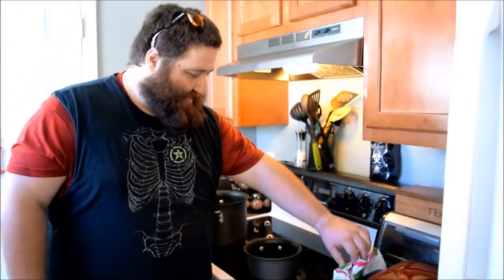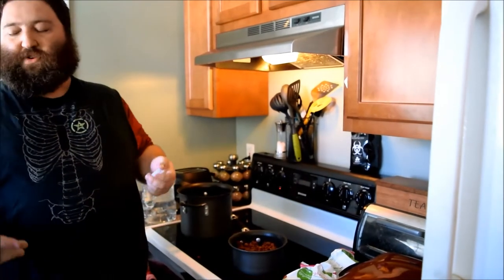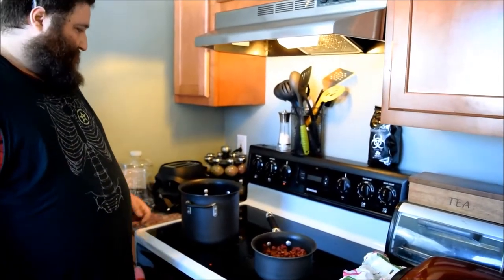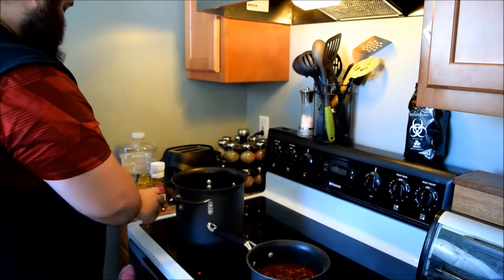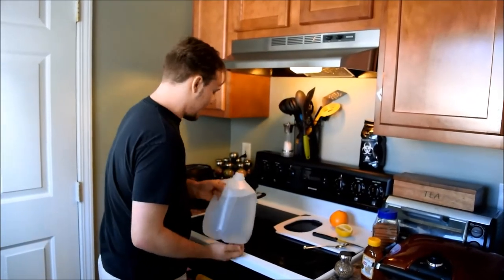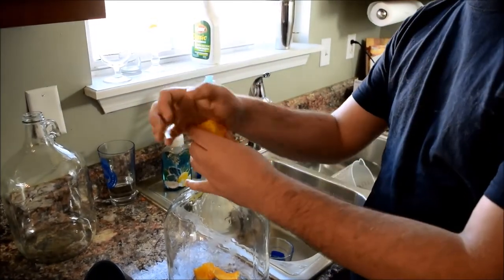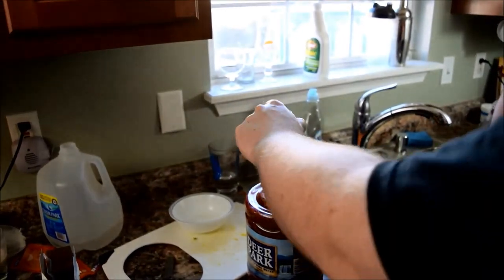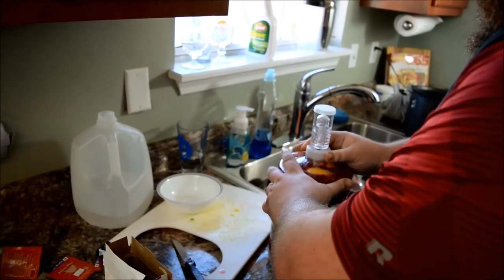Making Mead with KyBrewReview!(Part:1)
In this Video The Brew Crew is making some Mead(Melomel).